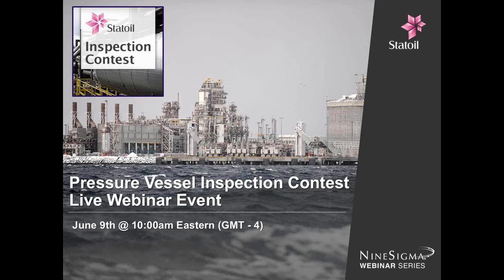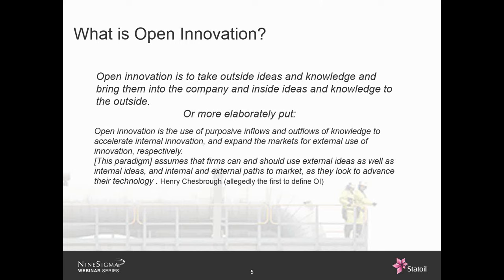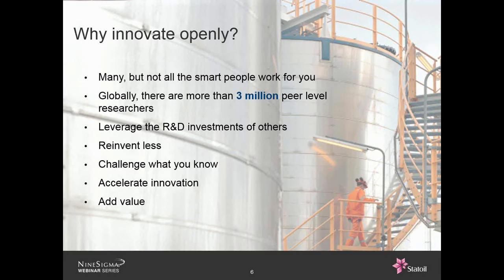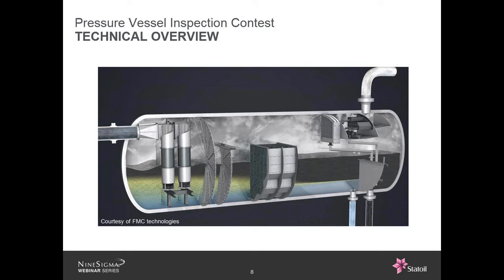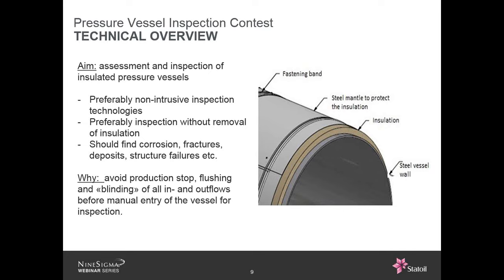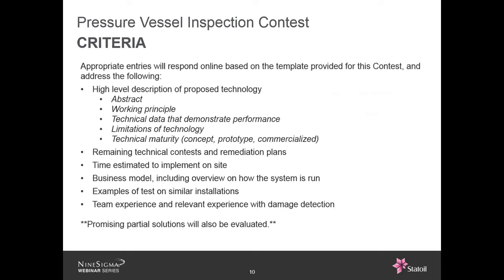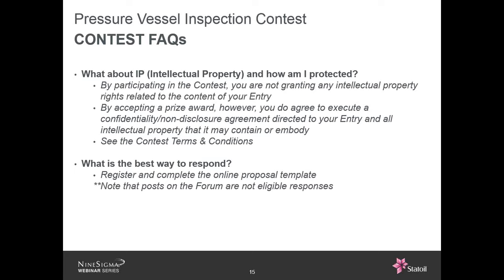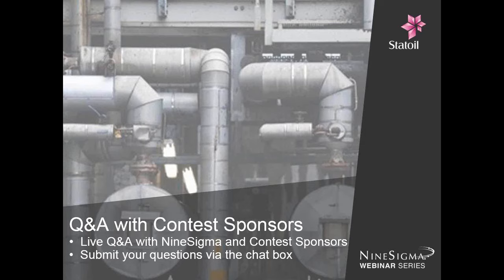Statoil Health Assessment of Insulated Pressure Vessels Innovation Contest webinar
On June 9, 2016, NineSigma hosted a webinar with Statoil to present the Statoil Health Assessment of Insulated Pressure Vessels Innovation Contest.

NineSigma, representing Statoil, seeks proposals for non-intrusive inspection technologies that can assess deterioration and/or damage like internal or external corrosion, cracking, fractures, deposits, structure failures, welding defects within insulated pressure vessels.  The ideal solution will give a full diagnosis of the overall status of a vessel without the need to stop the production process or stripping/removing the external insulation.  Promising partial solutions will also be evaluated.